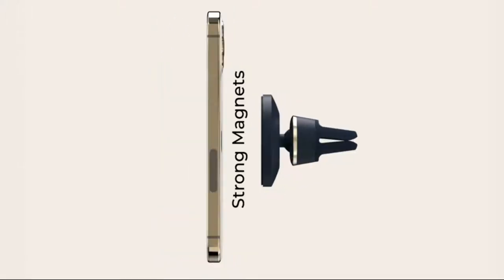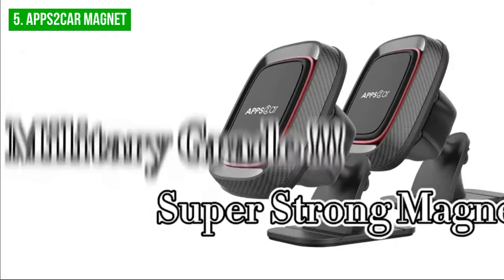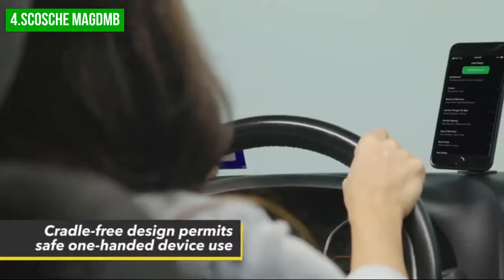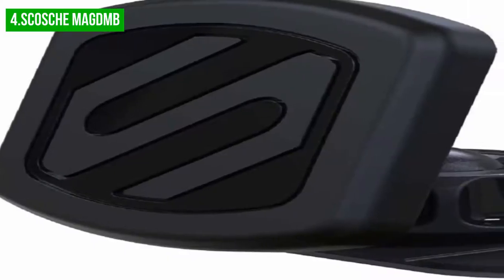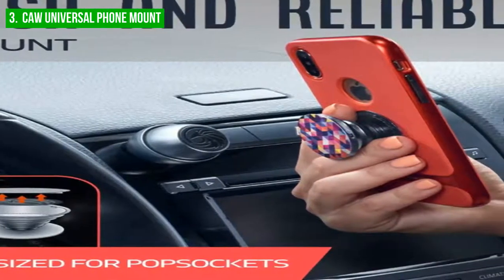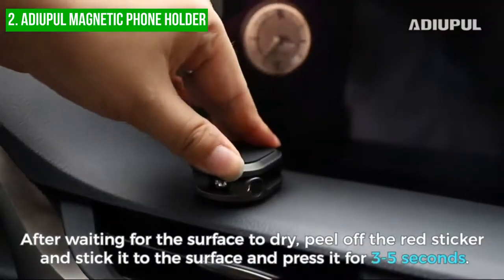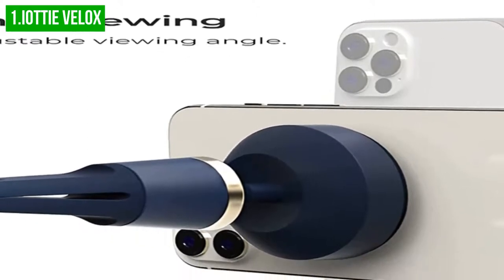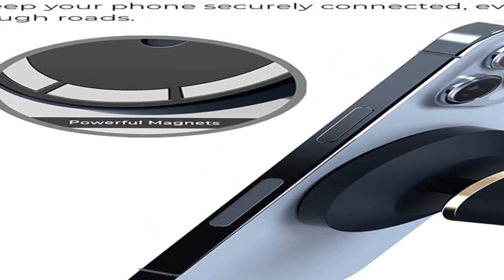Top 5 Best Magnetic Car Phone Mount On Amazon 2023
Top 5 Best Magnetic Car Phone Mount On Amazon 2023 ✅ Reviews & Full Guide ✅ Our Top 5 Picks ☛ Here Are The List Of Best Magnetic Car Phone Mount  You Can Buy Now:

▶️ 5. APPS2Car Magnet
▶️ 4. Scosche MAGDMB
▶️ 3. CAW Universal Phone Mount
▶️ 2. ADIUPUL Magnetic Phone Holder
▶️ 1. iOttie Velox

AMAZON AFFILIATE DISCLOSURE: We are a participant in the Amazon Services LLC Associates Program, an affiliate advertising program designed to provide a means for us to earn fees by linking to Amazon.com and affiliated sites. This allows us to make more helpful videos.